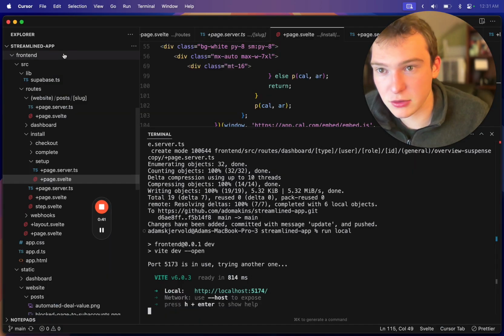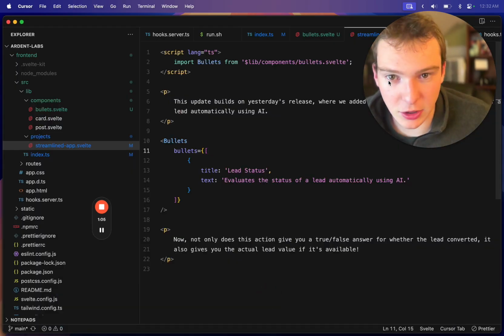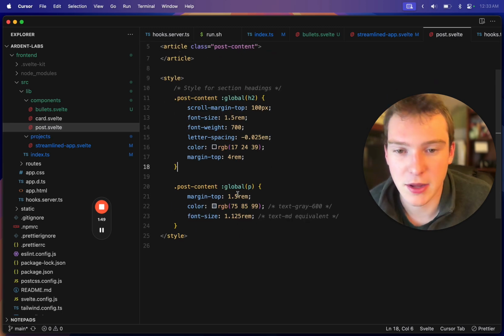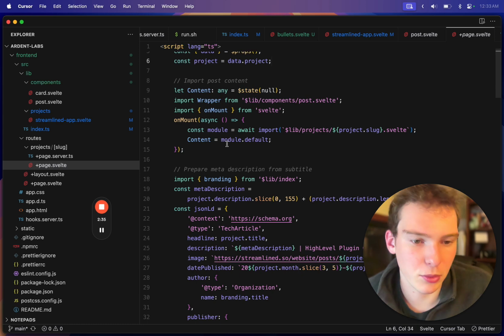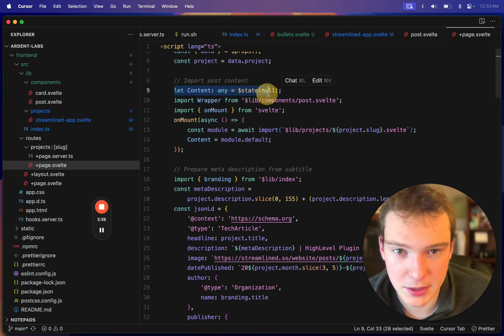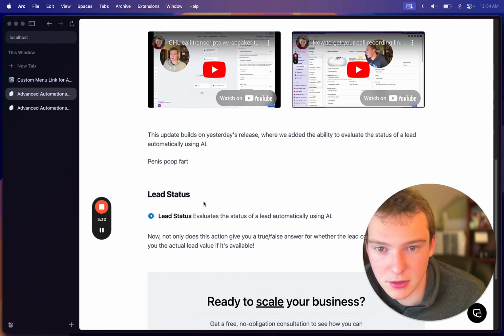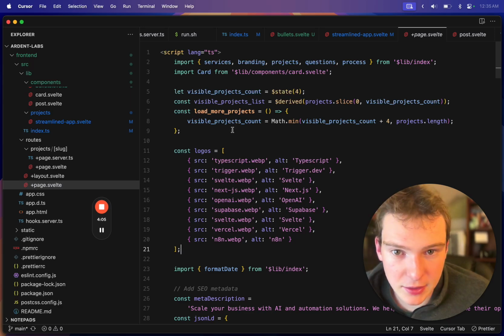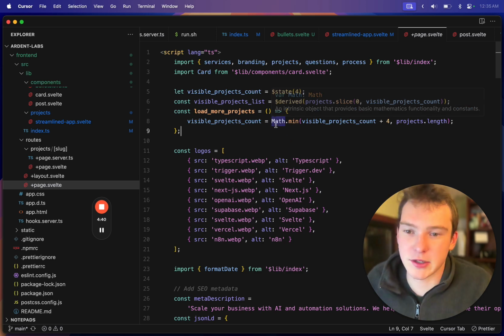Easy markdown blog for Svelte 5